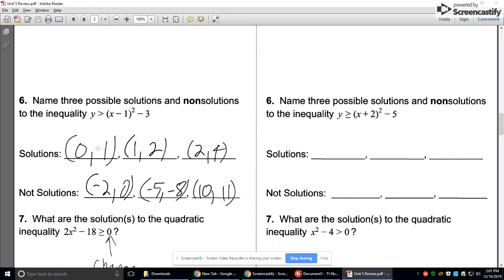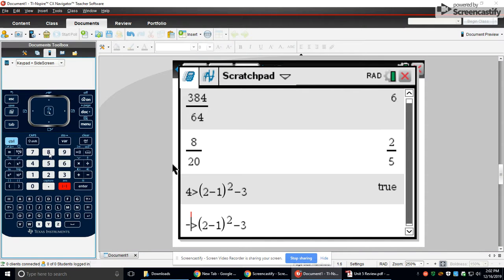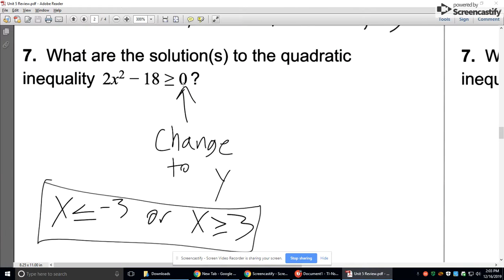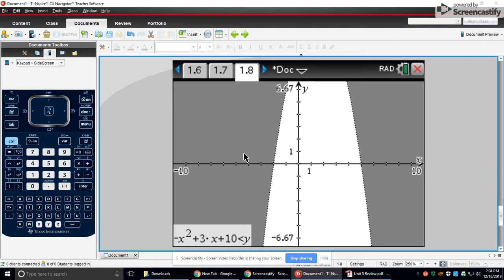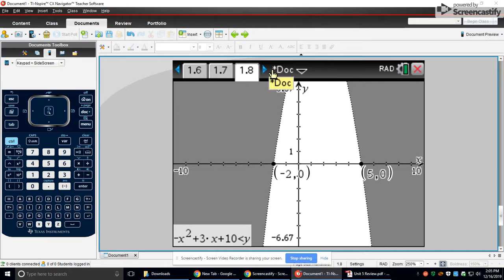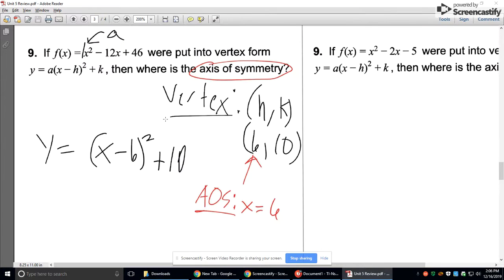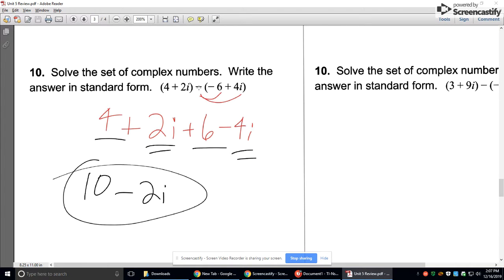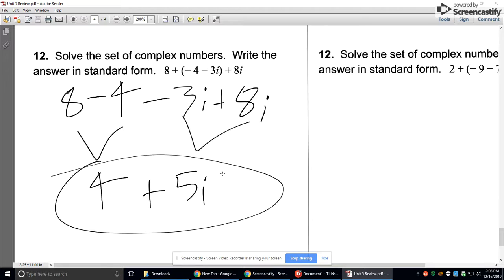Review | Unit 5 | Chapter 4 | Part 2 | Algebra 2